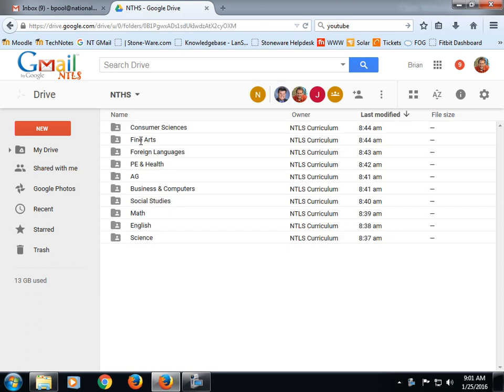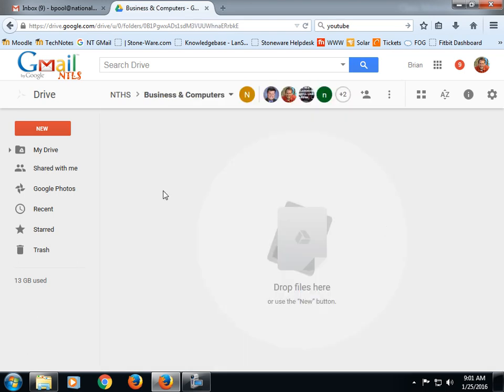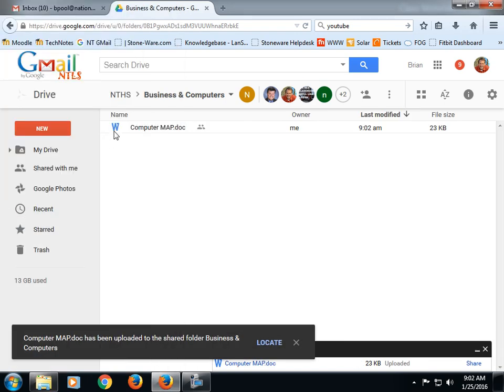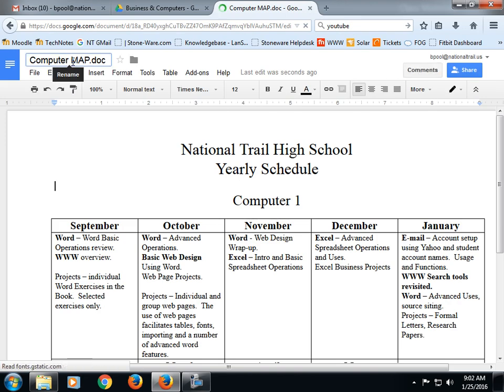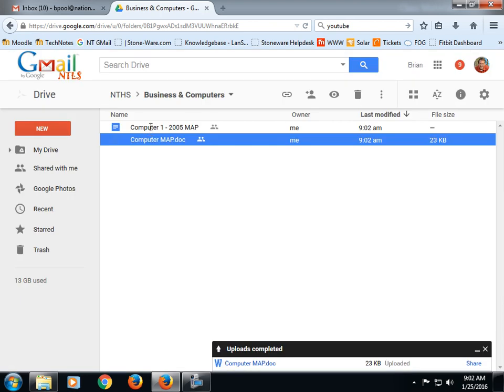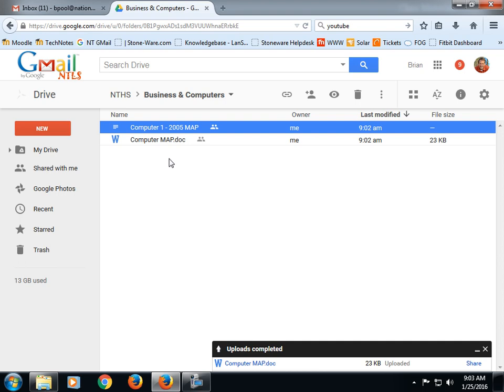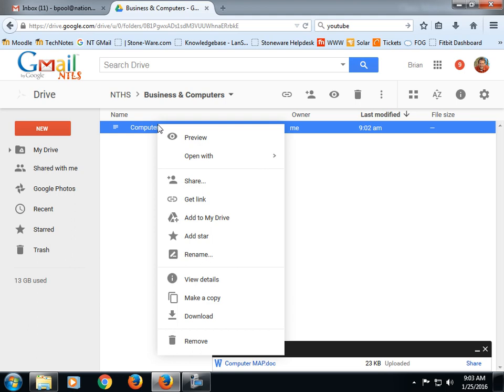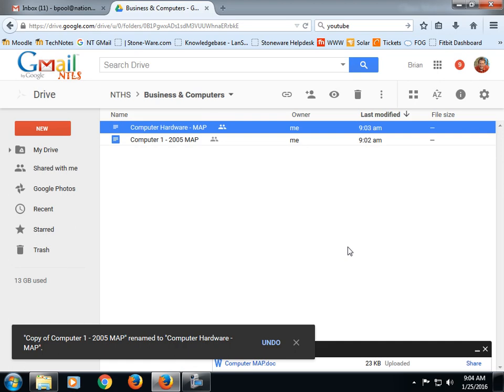How to User the NTLS Curriculum Shared Drive